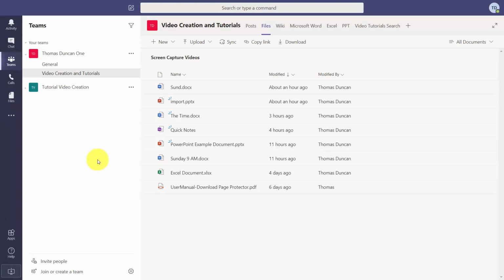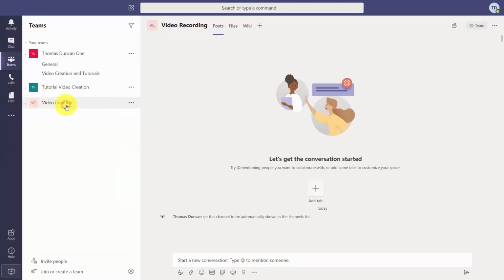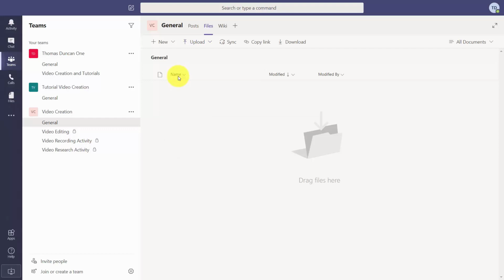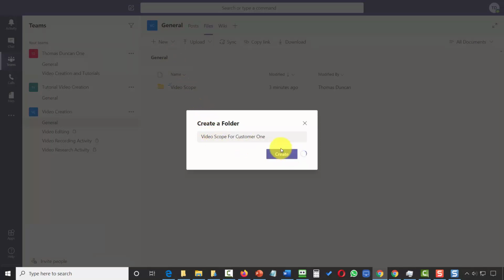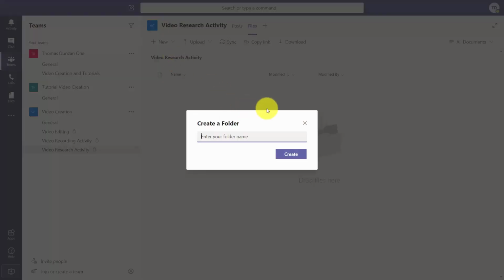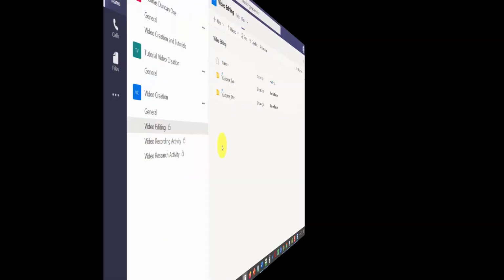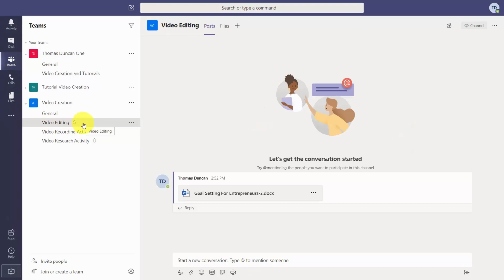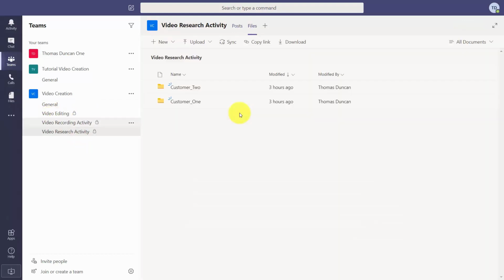Managing Projects with Microsoft Teams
From file sharing and co-editing to video calls, persistent chat, screen sharing, and more, learn how Microsoft Teams gives you the tools to stay in touch and get work done with your colleagues and partners.

🚀 Other full courses on our channel:

How to Make 3B Book Cover Mockups in Photoshop